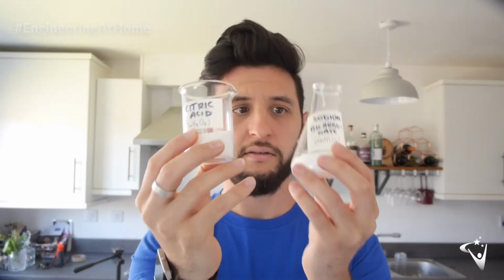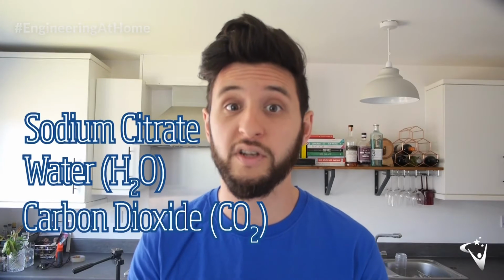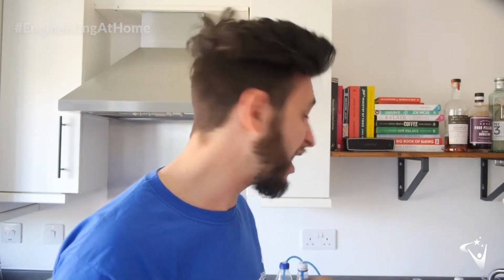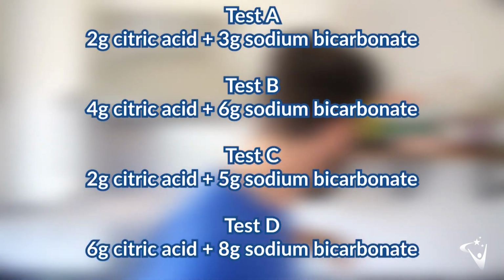The Drinks Carbonator Challenge - Week 6 Challenge from The Smallpeice Trust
Week 6's Challenge, "The Drinks Carbonator Challenge" from The Smallpeice Trust for the Tim Henman Foundation Online. Post your own Drinks Carbonator on social media using THFOnline2020.